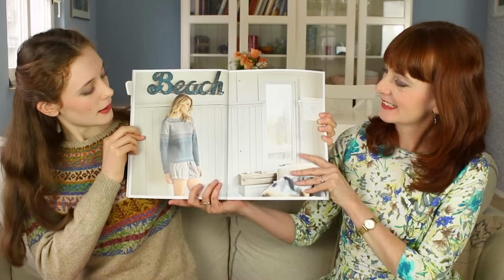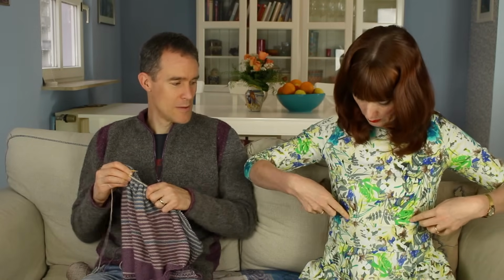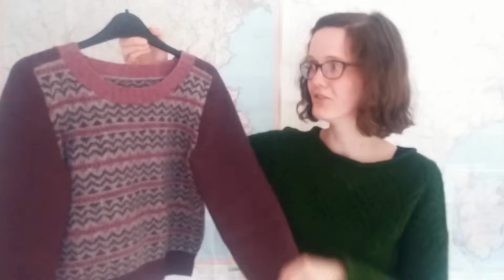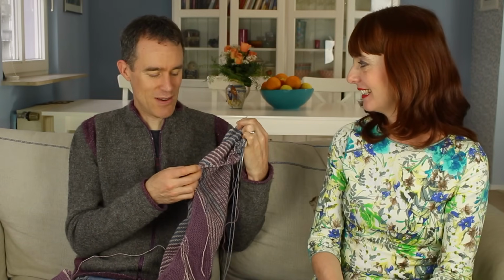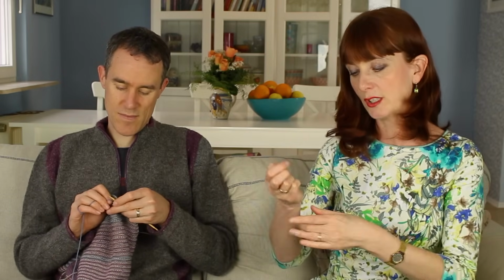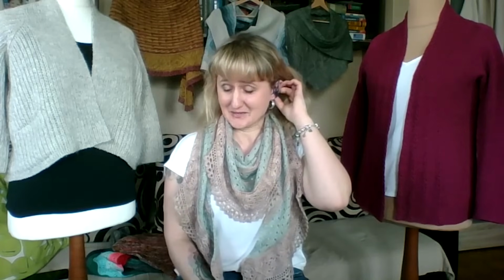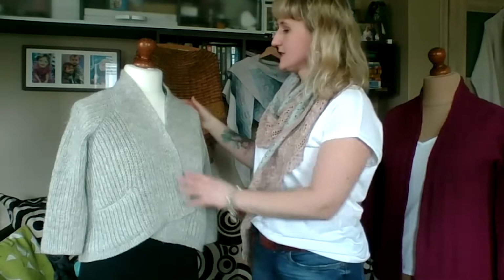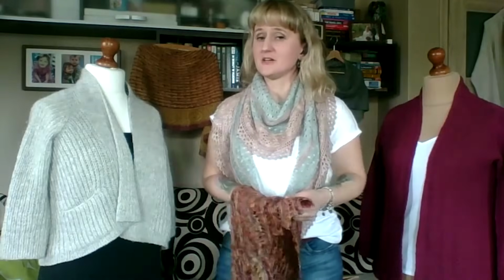Ep. 27 - Lete's Knits and Martin's Lab - Fruity Knitting Podcast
Justyna Lorkowska, the Polish designer behind the Lete's Knits, is our interview guest on the Fruity Knitting Podcast Episode 27. Justyna has a large portfolio of beautiful garment and accessory designs, feminine and individual. We are joined by Justyna's husband Martin, who is the man behind the hand-dyed yarn label Martin's Lab. Both Justyna and Martin are talented creators and lovely people and I am sure you will enjoy hearing their story.

Our guest on Knitters of the World is Katie Green. Katie shares her beautiful knitted creations with us, but also tells us the deeper story behind her knitting passion.

Our daughter Madeleine shows us her new project, we see some blue stripes, learn tricks with dental floss and (get thee to a nunnery) visit a thirteenth century German convent. Knitting inspiration from around the world.